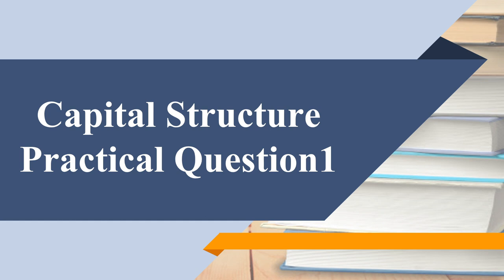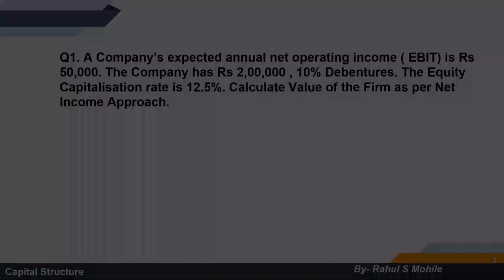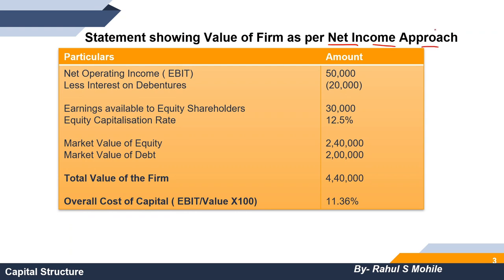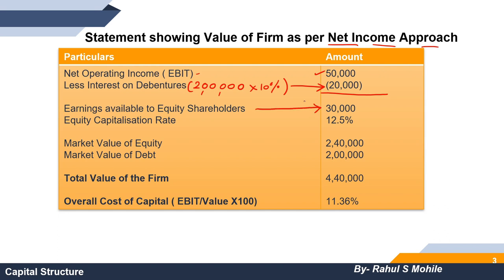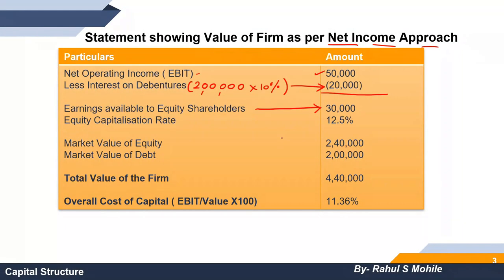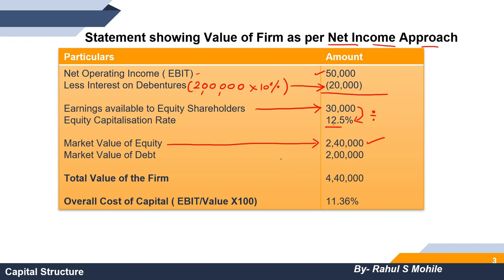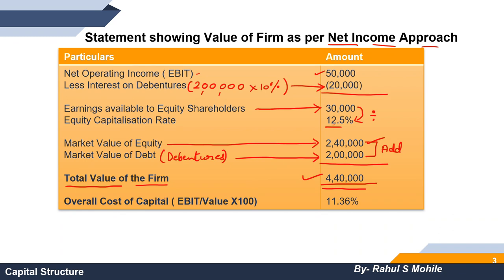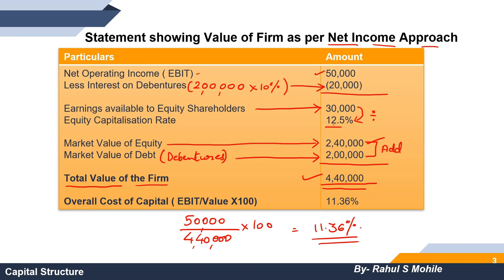Capital structure Practical Question | Capital Structure Net Income Approach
For IOS USERS
DOWNLOAD CLASS PLUS APP
USE CODE BWAKB

For Online Courses:- Click Below!!!